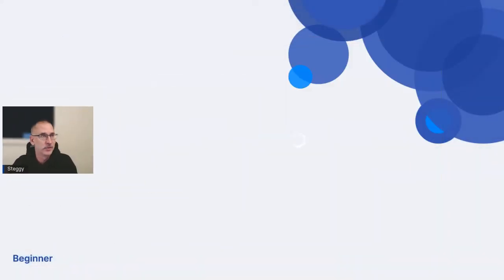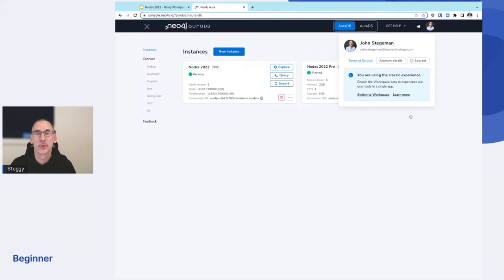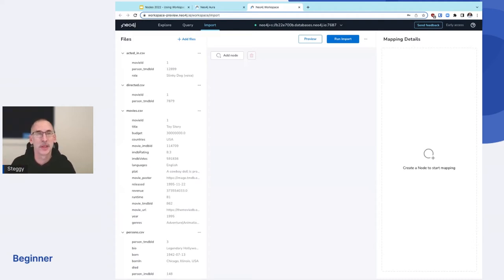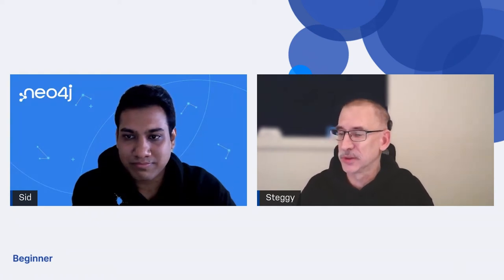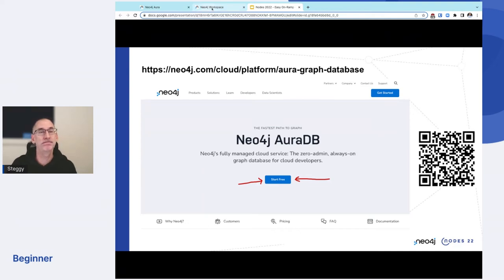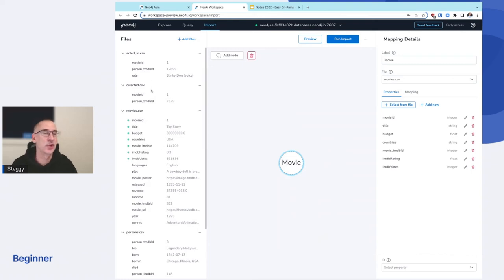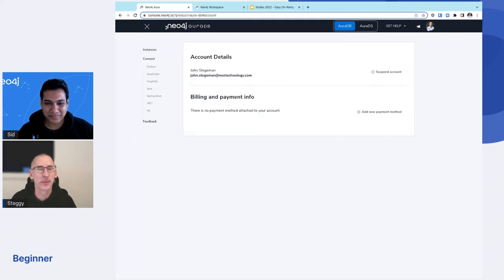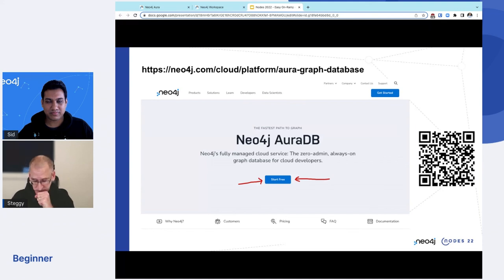037 Workspace in AuraDB - Easy On-Ramp to Using Graphs - NODES2022 - John Stegeman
In this session, we'll demonstrate the new-in-v5 workspace that combines practitioner tools into a single unified experience.
In this session, you'll learn how to create a free Neo4j graph database in the cloud, load your data, and start gaining insights quickly.

    Speakers: John Stegeman
    Format: Lighting Talk 10-15 min
    Level: Beginner
Topics
    Region: APAC